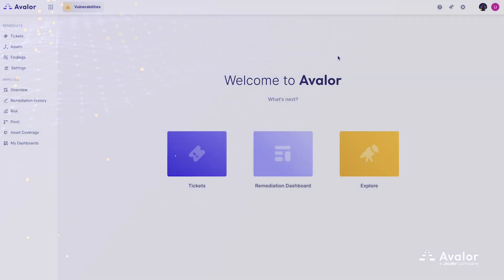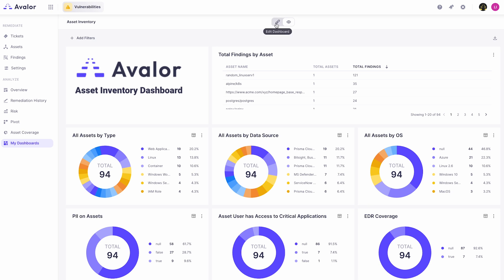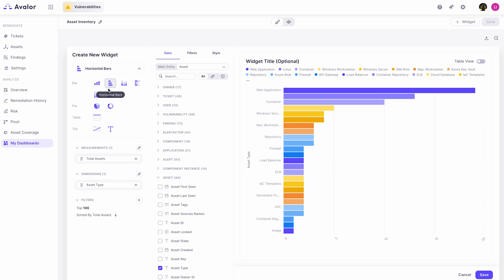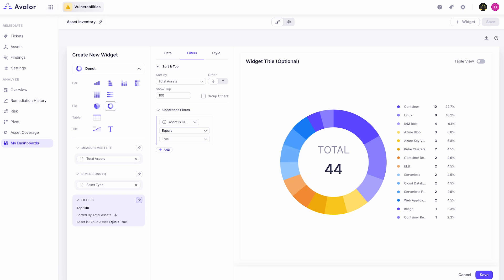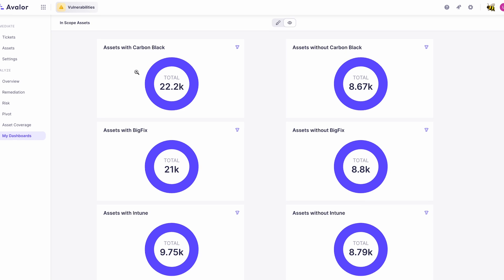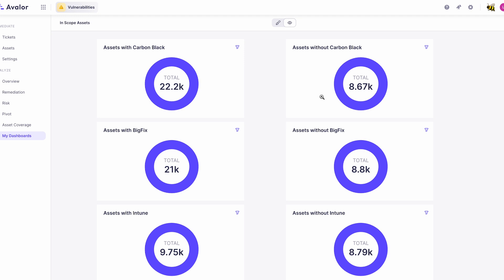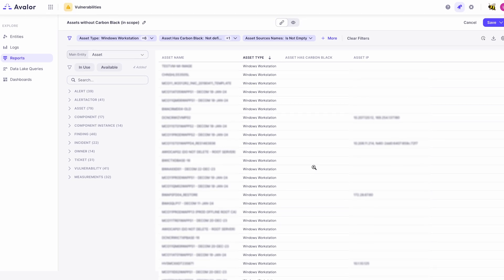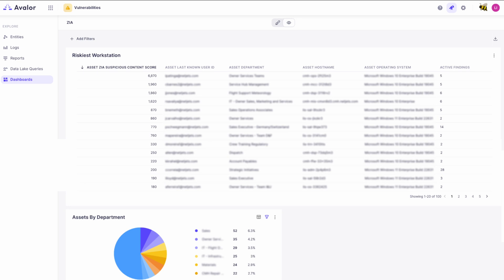Avalor UVM Demo - Dashboards and Reports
A short video highlighting the customizable dashboarding and reporting capabilities of the Avalor UVM platform. See how our rich dashboarding and reporting platform (pulling from a single aggregated and dynamic data set) allows your organization to create the views and reports you need, spanning your KPIs, SLAs, and other key metrics to provide real-time insights into security posture and team performance.